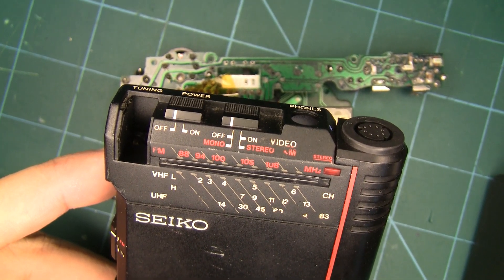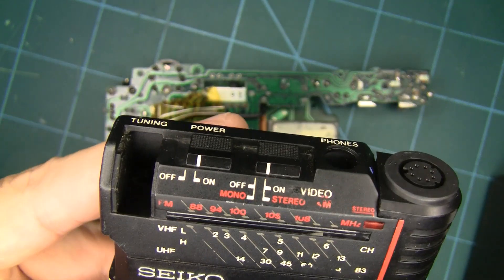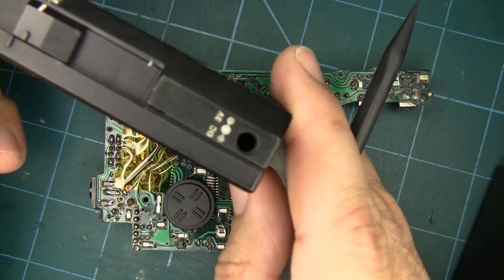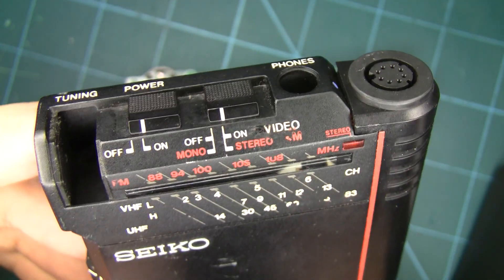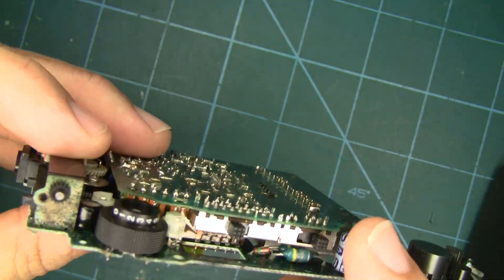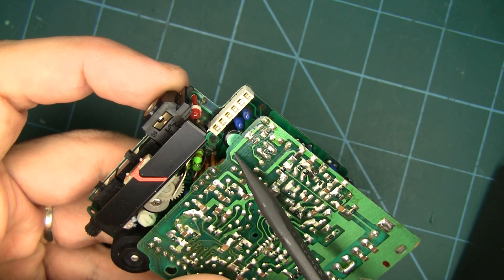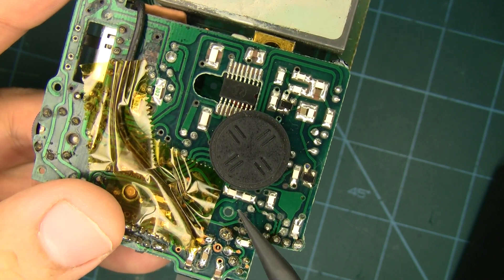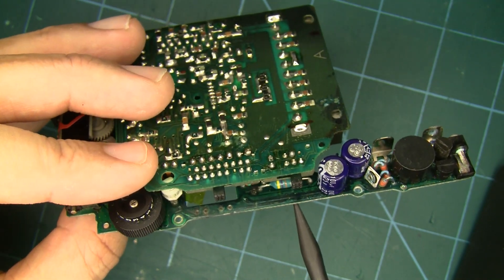Seiko TV Watch (T001-5019) TV & FM Stereo Receiver (TR02-01) Repair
This is a series of videos that will document my attempts to repair and restore a TV & FM Stereo Receiver for the famous Seiko TV Watch (T001-5019) The watch was made famous because of two important reasons, one is because it is the smallest TV receiver, second one is, it appeared on a James Bond movie. So there are Bond collectors, vintage watch collectors and vintage equipment collectors battling over this watch once one appears on an auction site. I will try my best to keep it as original as possible and see how far I can restore it.